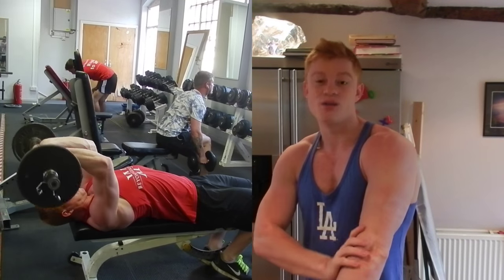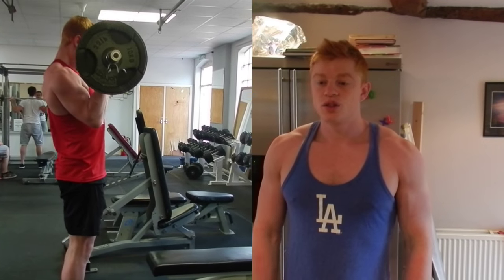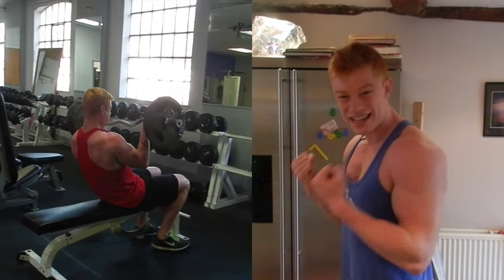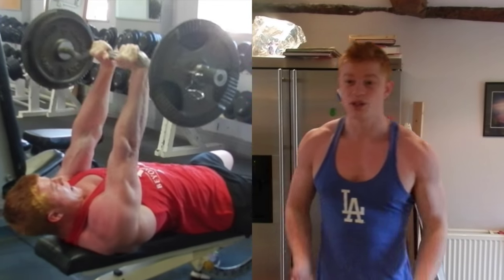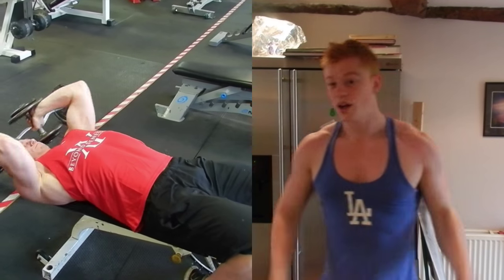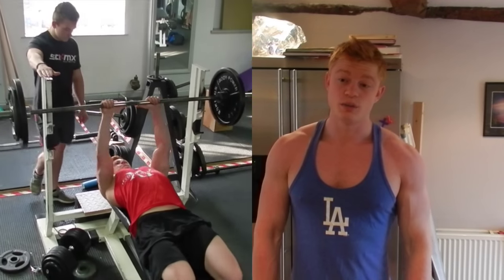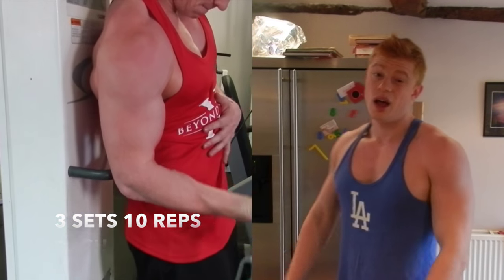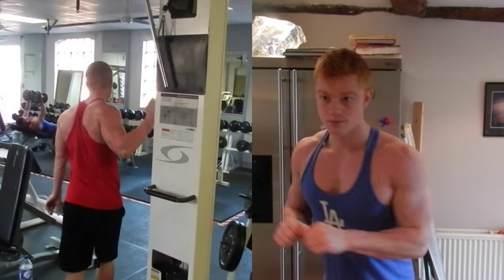Arm Destruction: Superset Galore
Arm workout from the other day.

Everything was with 45-70 second rest.